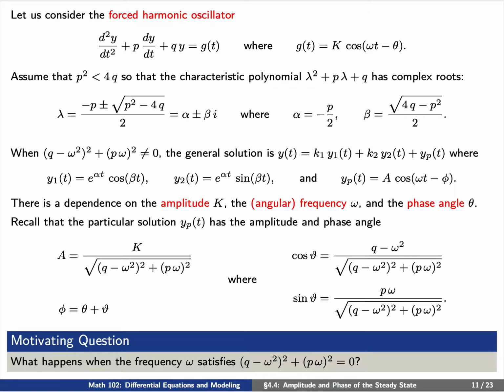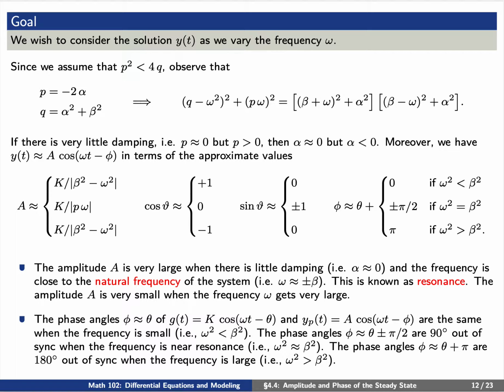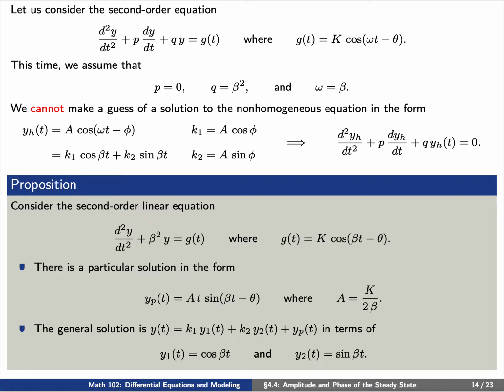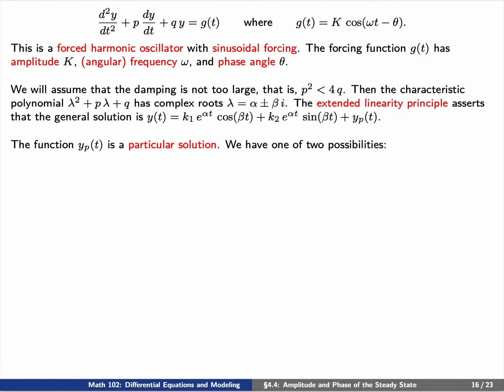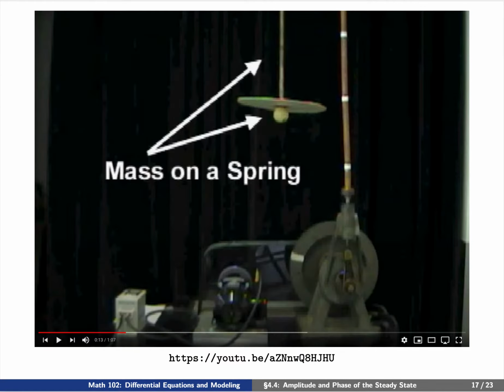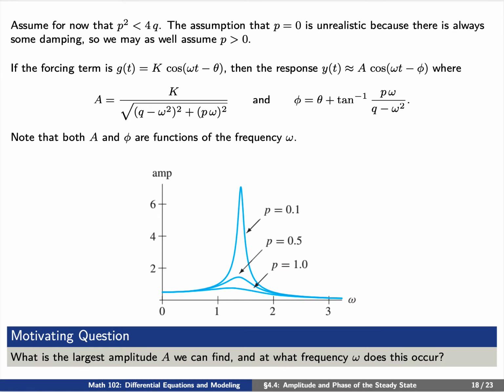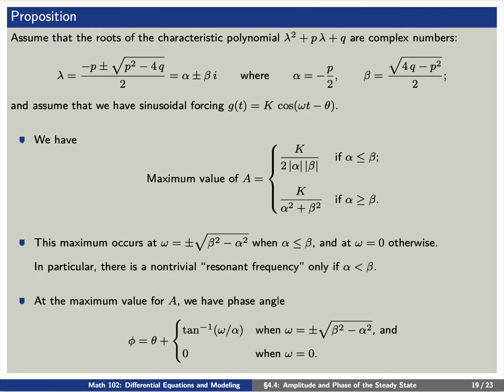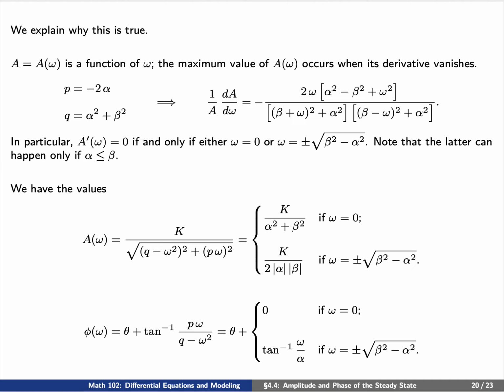Math 102: Lesson #29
This video from Friday, April 9, 2021 focuses on the amplitude and phase for sinusoidal forcing.